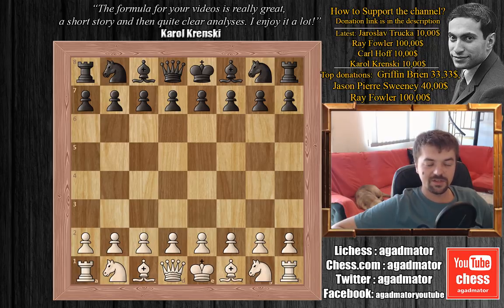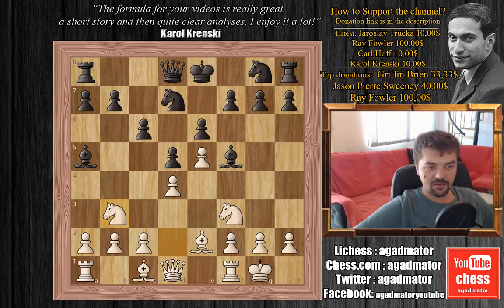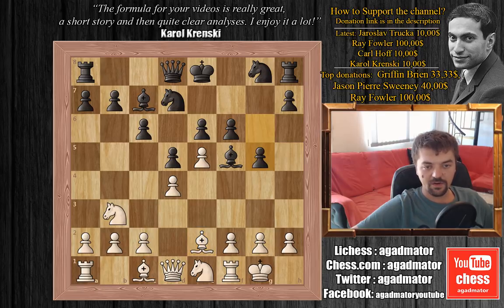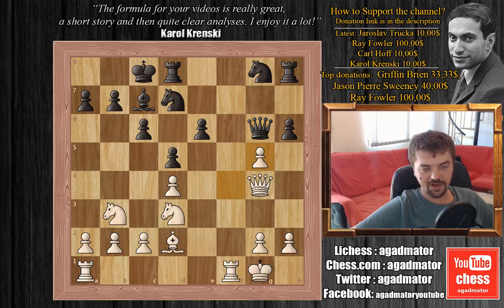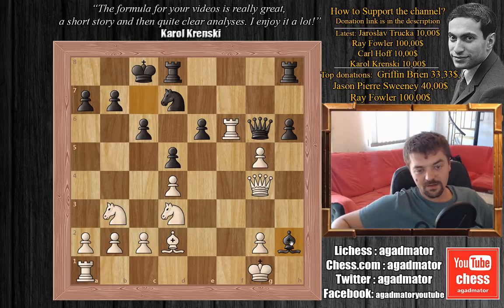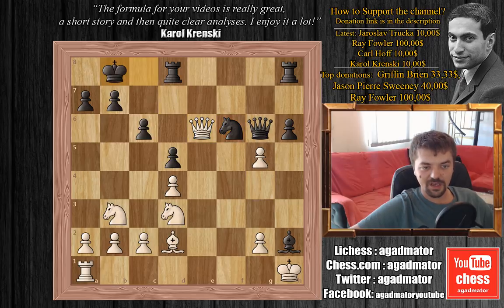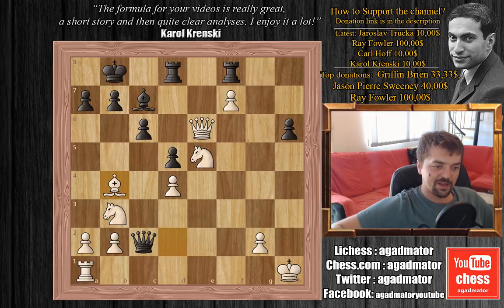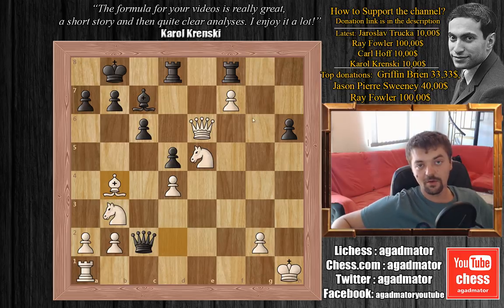Magnus Carlsen's worst Defeat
Follow MprooV on Twitter agadmator Sanan Sjugirov (Russian: Санан Сюгиров; born 31 January 1993) is a Russian chess grandmaster. He twice won the World Youth Chess Championships in his age category. Sjugirov competed in the FIDE World Cup in 2009 and 2015.

Sanan Sjugirov vs Magnus Carlsen
Chess Olympiad (2010), Khanty-Mansiysk RUS, rd 10, Oct-01
Caro-Kann Defense: Advance. Short Variation (B12)

1. e4 c6 2. d4 d5 3. e5 Bf5 4. Nf3 e6 5. Be2 Bb4 6. Nbd2 Nd7 7. O-O Ba5 8. Nb3 Bc7 9. Ne1 f6 10. Bh5 g6 11. Be2 g5 12. Bd3 Bg6 13. ef6 Qf6 14. Qg4 h6 15. f4 Bd3 16. Nd3 O-O-O 17. Bd2 Qg6 18. fg5 Ngf6 19. Rf6 Bh2 20. Kh1 Nf6 21. Qe6 Kb8 22. gf6 Bc7 23. Ne5 Qc2 24. f7 Rhf8 25. Bb4

NANO nano_1h1kgfaq88t1btwadqzx73rbha5hwbb88sxmfns851kwj8hnosdj51w388xx
Monero 4AdvvqmC4xhPyyRSAEDxTTAoXdxAtX2Py6b8Eh4EQzBLGbgo5rY5Khcap1x76JrDJH87yibAE9b6TPwTsvBAiFFCLtM8Be7

Lichess: agadmator
Chess.com: agadmator
Skype: agadmator